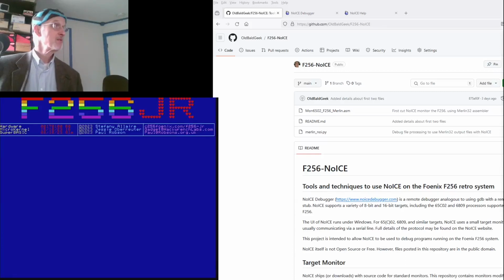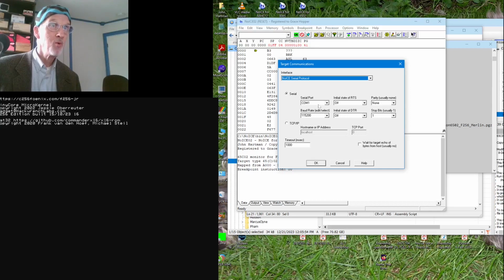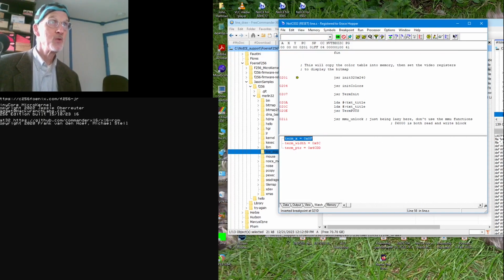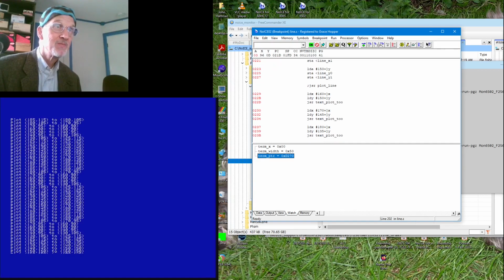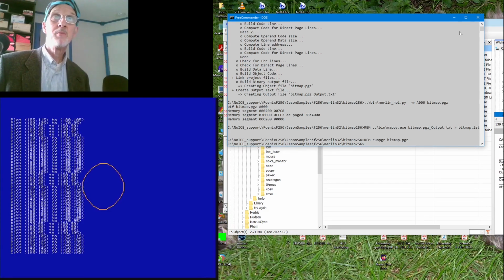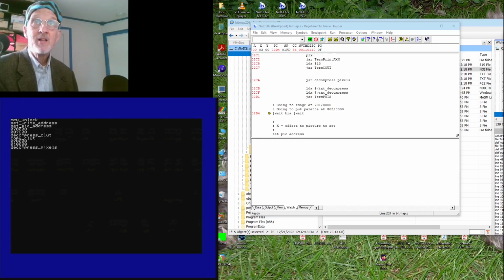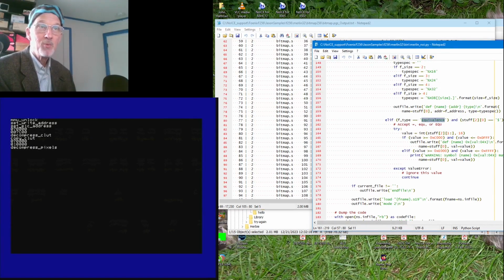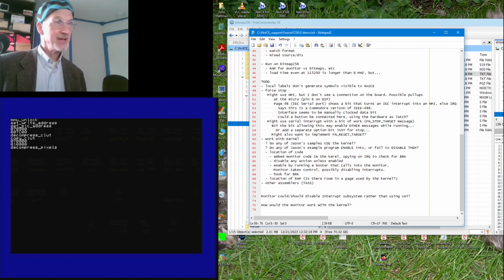First demo: NoICE on the Foenix F256jr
Demo of NoICE debugger on a Foenix F256jr target board

00:00 Introduction
00:58 Configuring the NoICE monitor for the F256
03:36 Building and running the monitor
04:42 Running NoICE, basic features
07:13 Building sample code "line_draw"
10:35 Loading line_draw into NoICE
12:48 Step-over, showing a bug in my understanding of the F256...
13:14 Continue demo of debugger features after reloading the monitor
18:54 Floating the Watch window
21:19 Building and debugging sample code "bitmap256"; comment on memory usage
24:18 Breakpoint on branch to self, discussion of stopping programs under debug
27:45 NoICE utility to process Merlin32 .output files for debug information
35:48 Limitations and work yet to be done